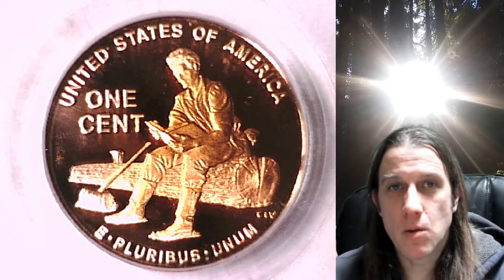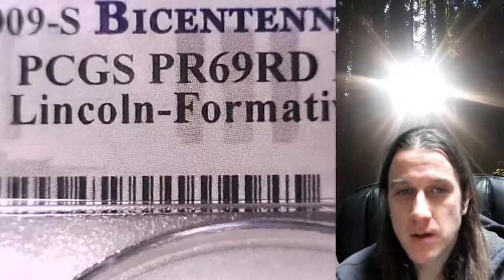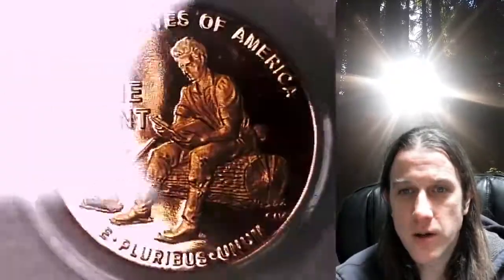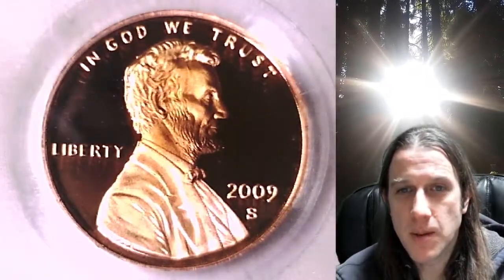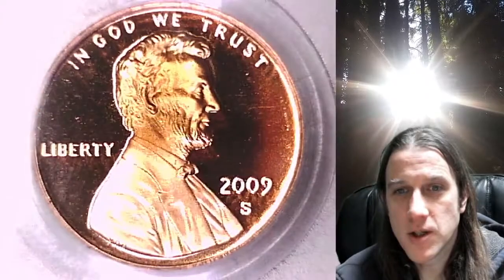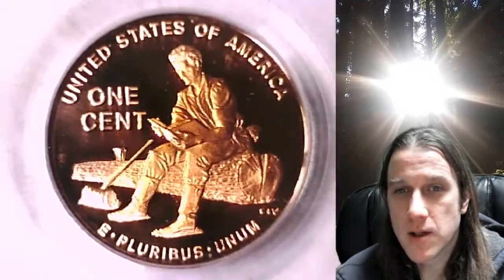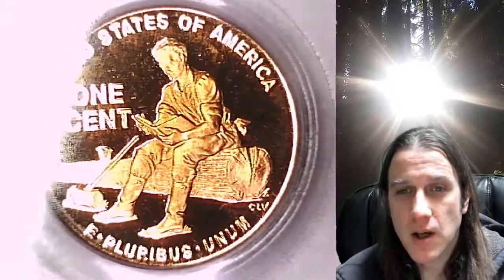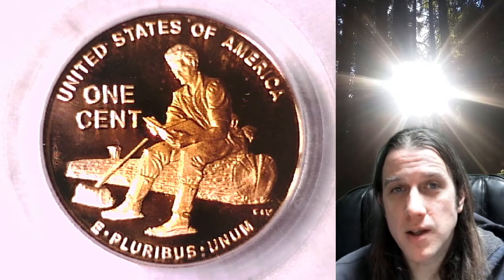Selling my 2009 S Lincoln Bicentennial Cent PCGS PR 69 RD DCAM Formative 155339234